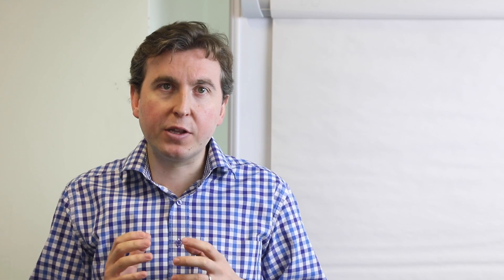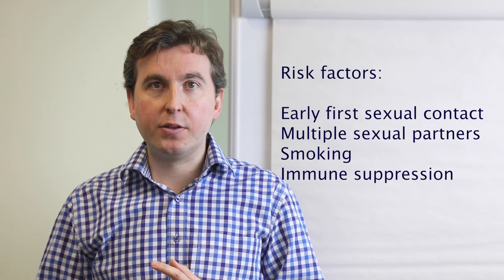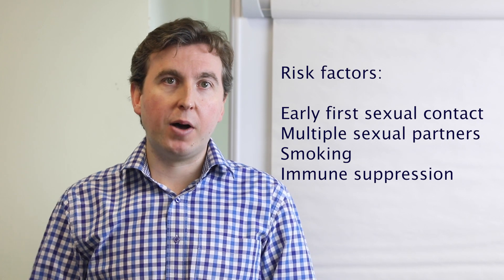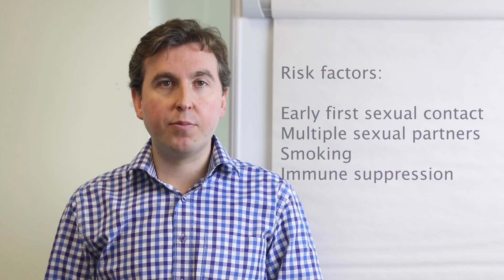HPV for MRCOG Part 1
What is HPV? Which are the oncogenic types? How do they cause cervical cancer? What is the role of HPV vaccine? Dr Will Parry Smith covers the essentials for the MRCOG Part 1 exam in just 3 minutes!